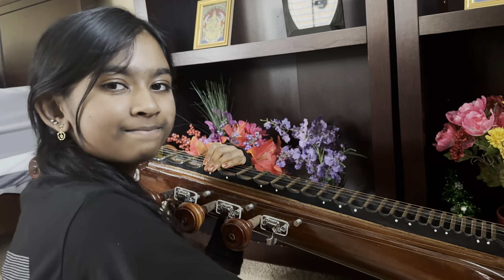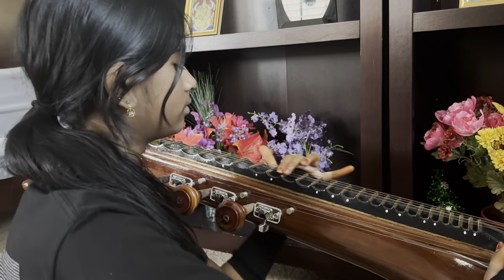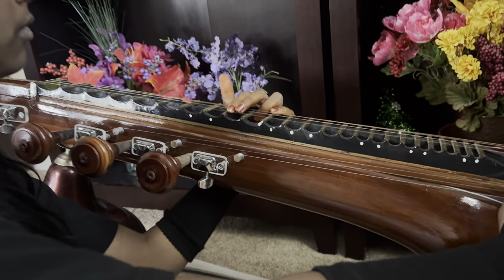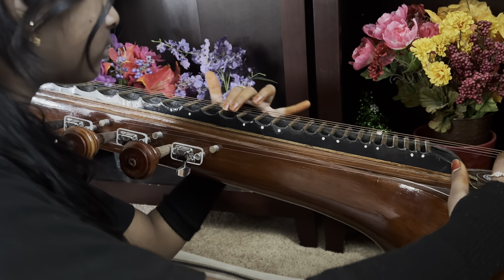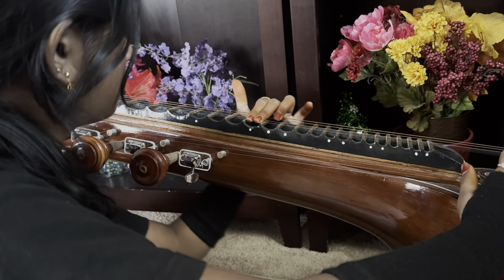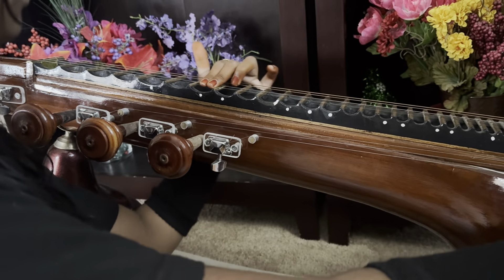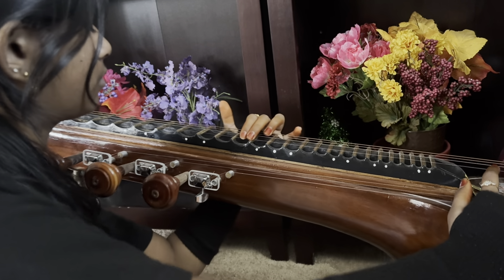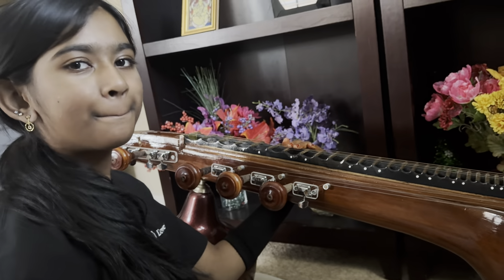2.Kalyani varnam (Vanajakshi mukthayi swaram) learning mode in Veena